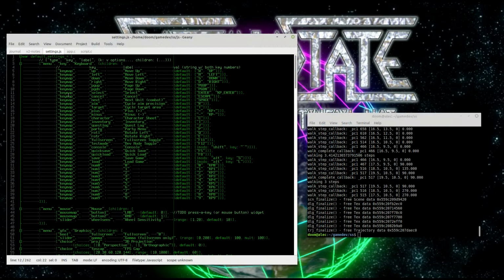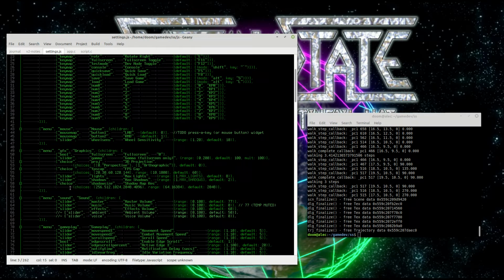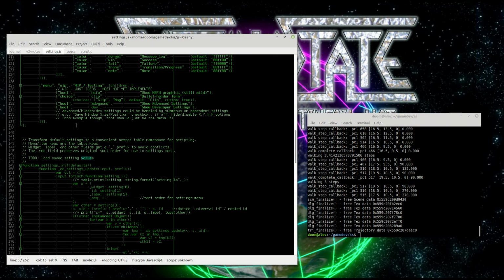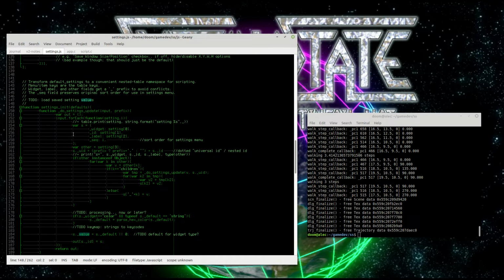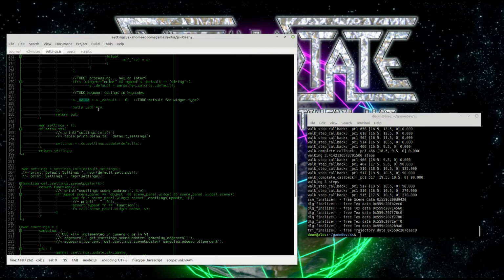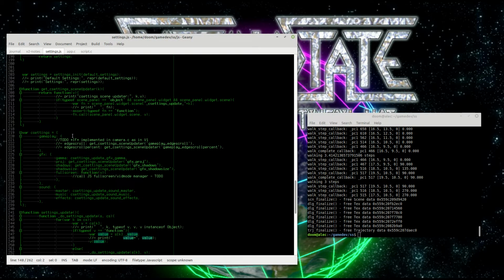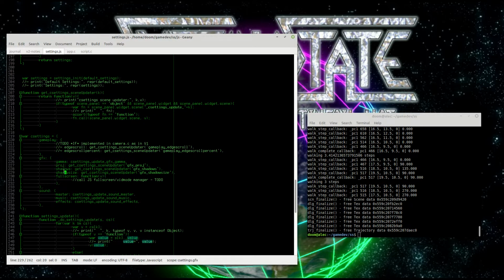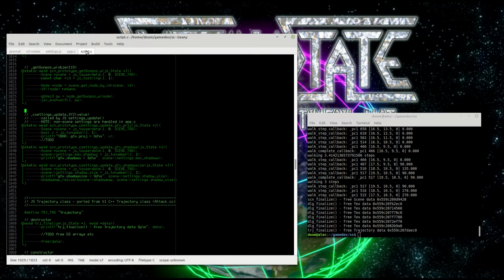Synthnostate low-effort video devlog 2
SYNTHNOSTATE: a B-grade turn-based pre-apocalyptic hard-scifi RPG

0:33 Settings system
3:28 Development pace
5:00 Cutting corners / oldschool 3D styles
6:00 What's next - battleground levels etc